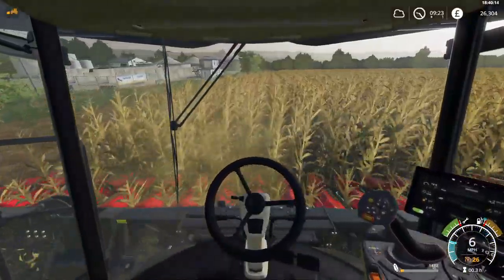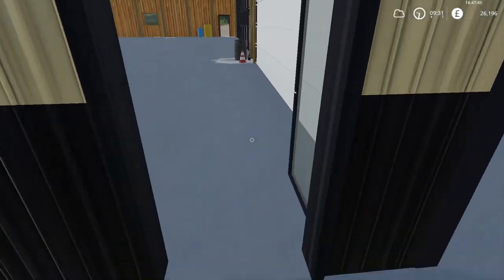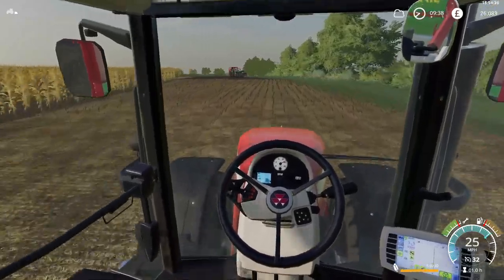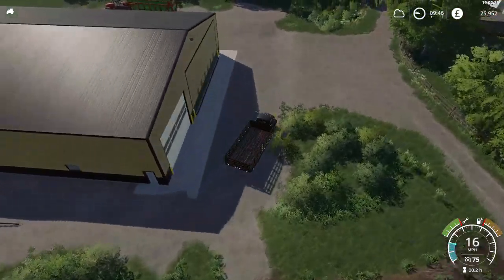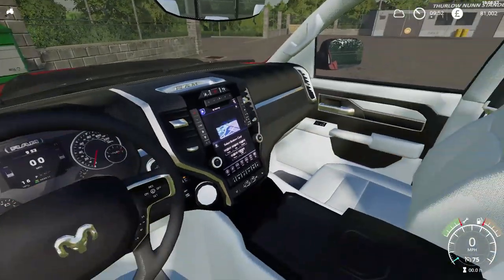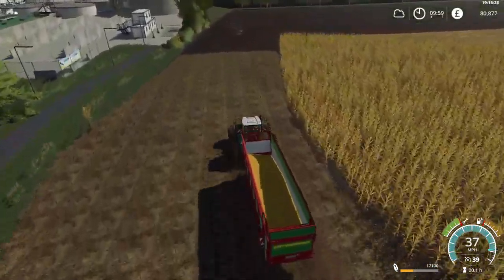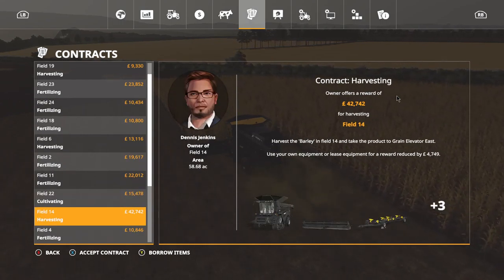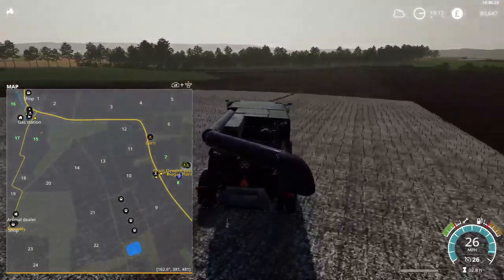Farming Simulator 19 Sutton Farm Ep 2